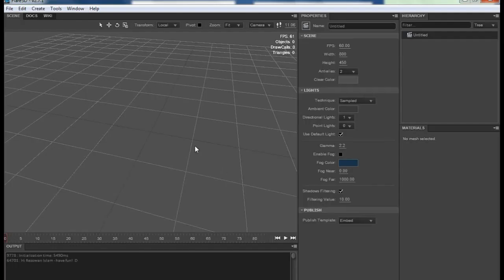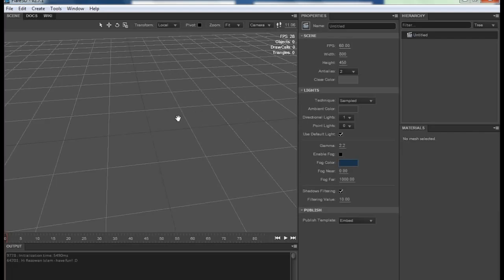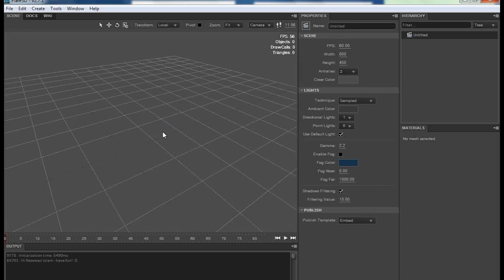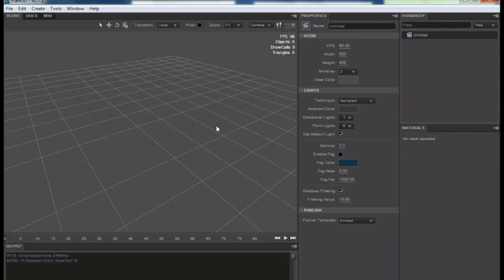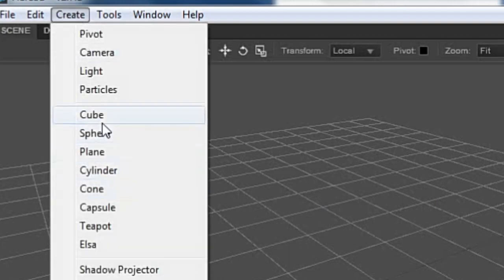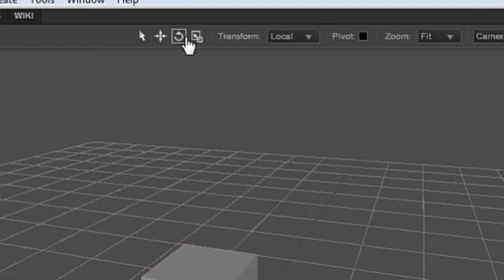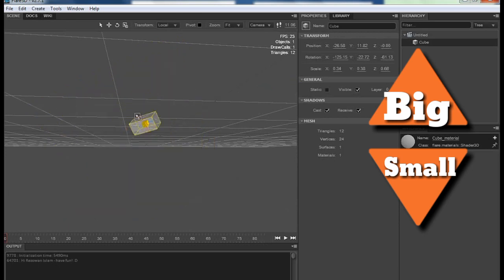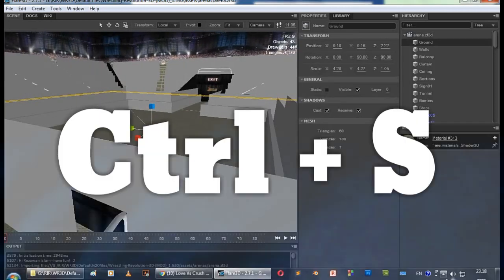Flare3d basics 01 || RIR TUBE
Hello Everybody! This is my first video of flare3d tutorial series.
In this video you can learn about the basics of flare3d. It is mainly created for newbie flare3d users.

The topics that I covered in this video are:
1.Interface. (0:32)
2.Controls. (0:46)
3.Panels. (1:06)
4.Enable "Library" Panel. (1:46)
5.Creating objects. (2:16)
6.Move,Rotate and scale. (2:26)
7.Import, open and save. (3:26)

Be connected with me for more!